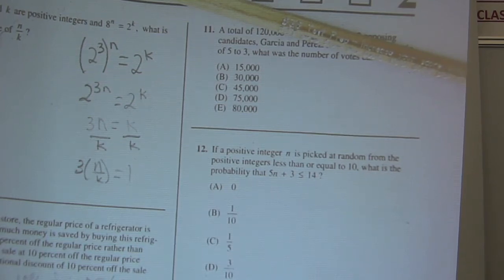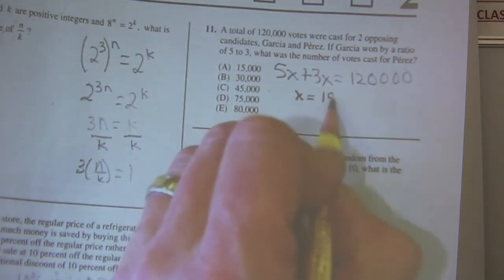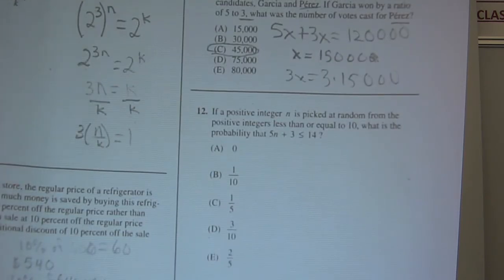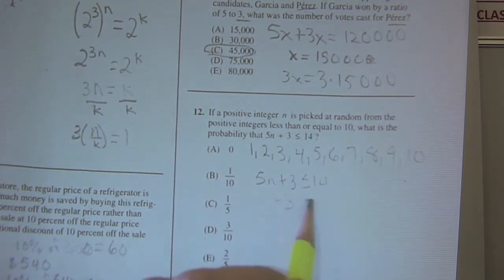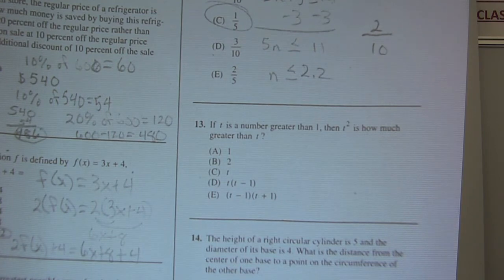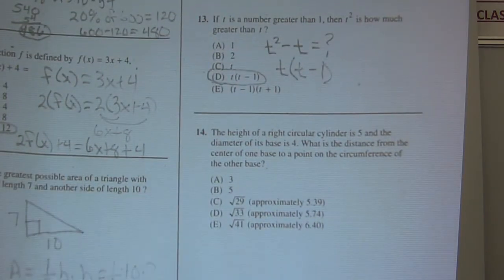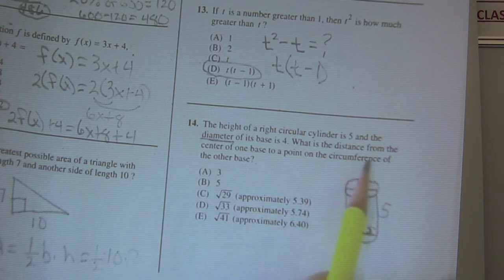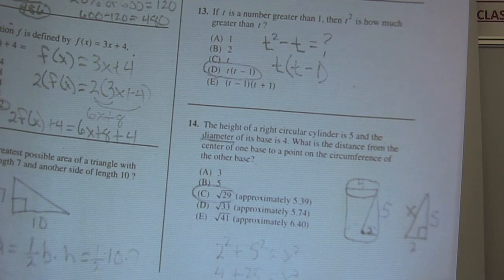SAT Math Work in HD - Practice Guide Section 2, s 11-14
Section 2 continued.  View in HD